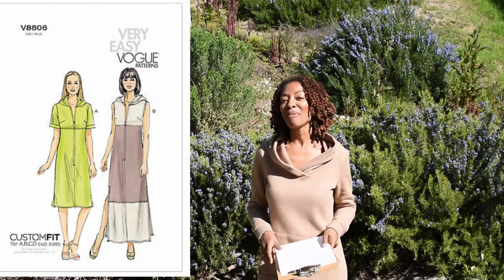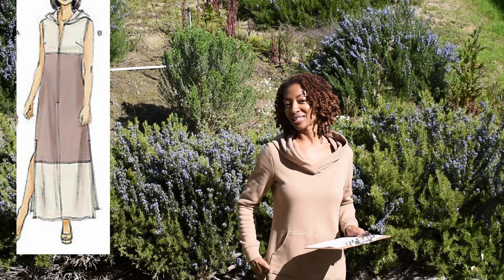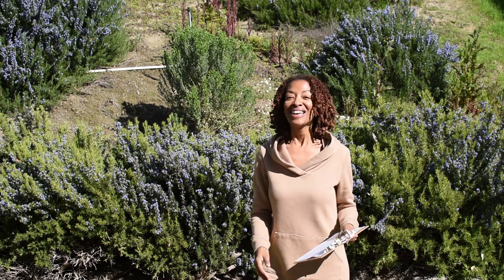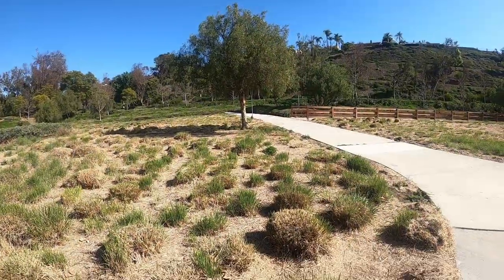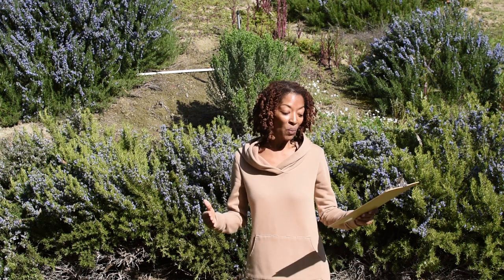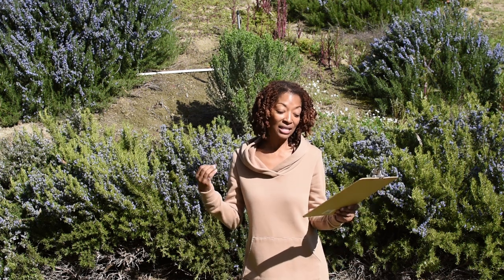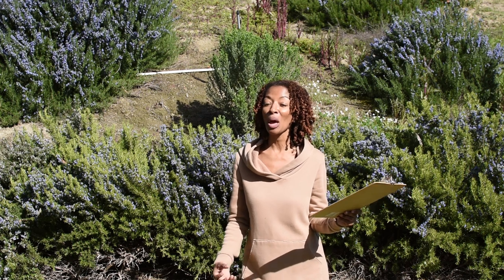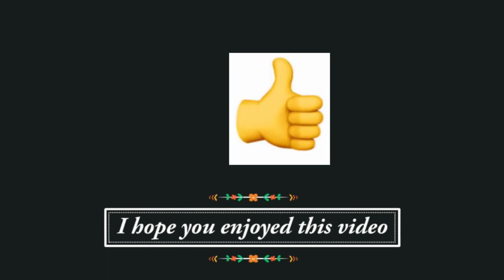Sewing Make - Vogue 8806 - OOTD - Linen Dress - DIY Clothing - Dress with hood - Sewing Project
In today's outfit of the day I share a black linen dress that I sewed, Vogue 8806.